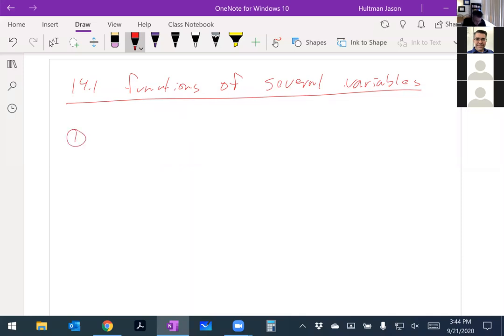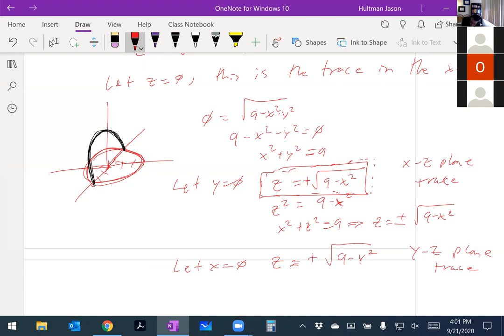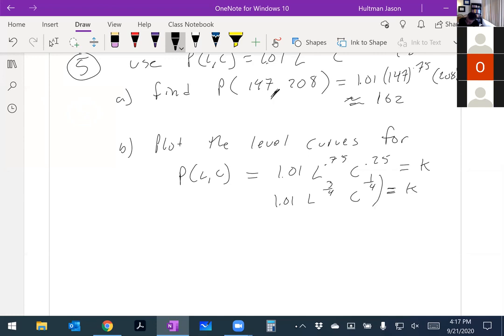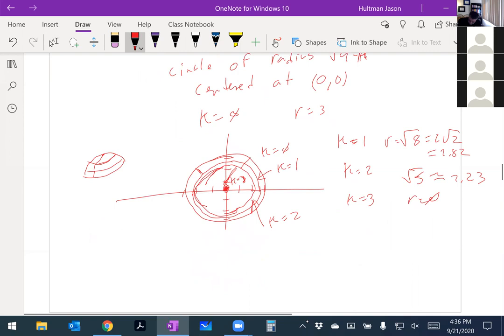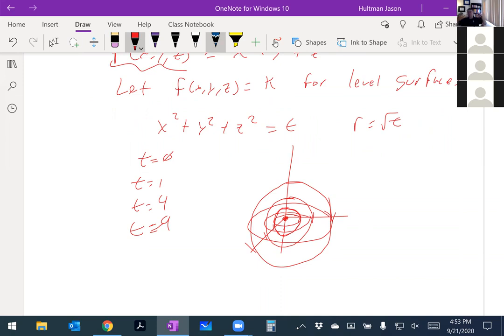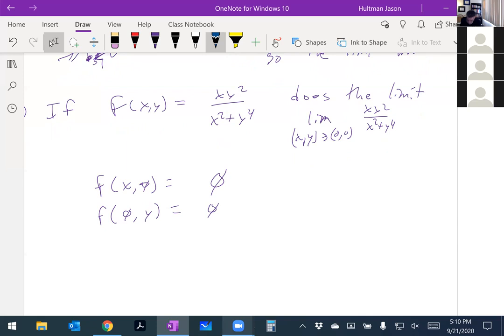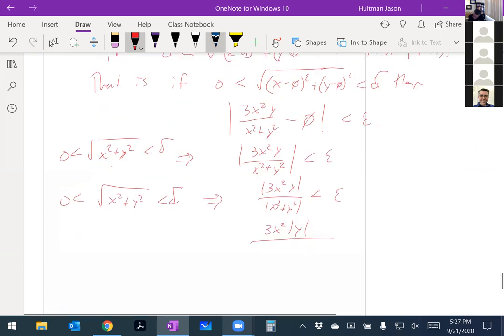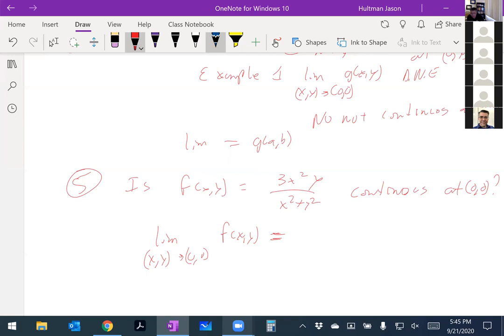Math 225 - 14.1 and 14.2